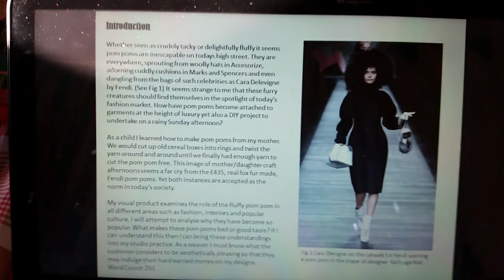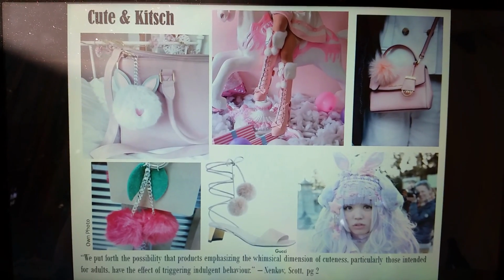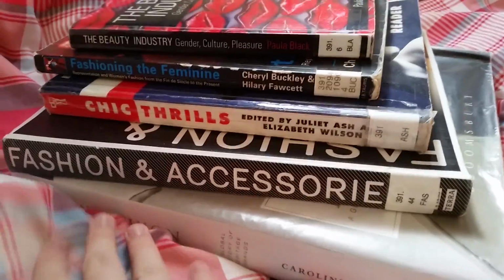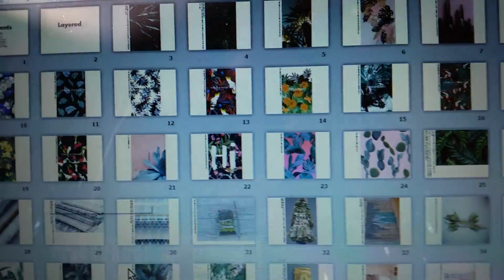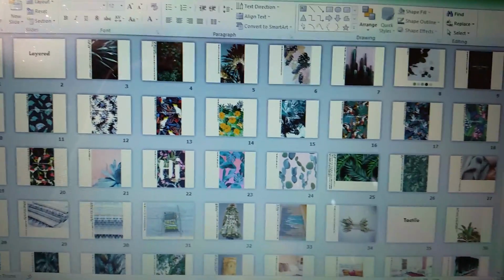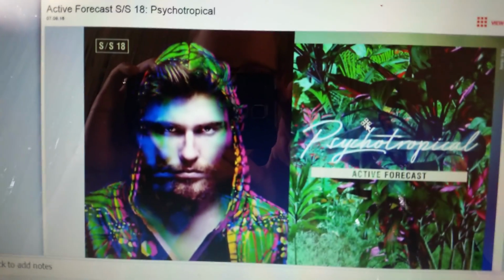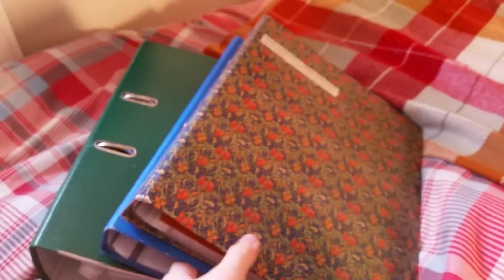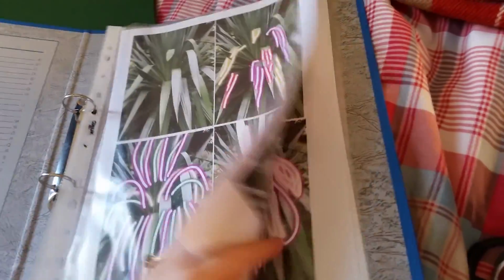Week 7 | 18.11.16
A week off the loom. Wasn't too productive but raring to get back weaving again!